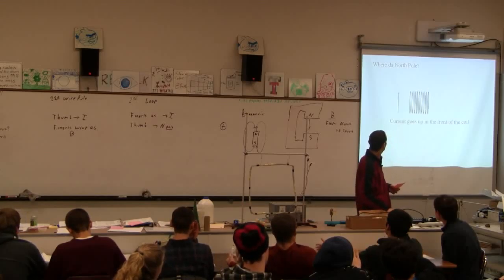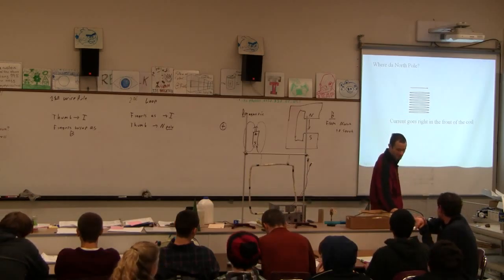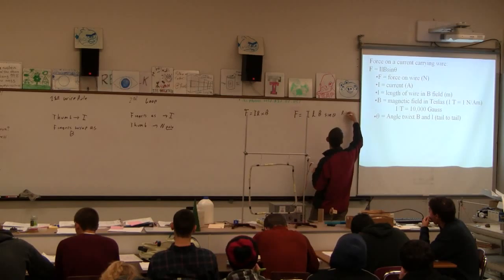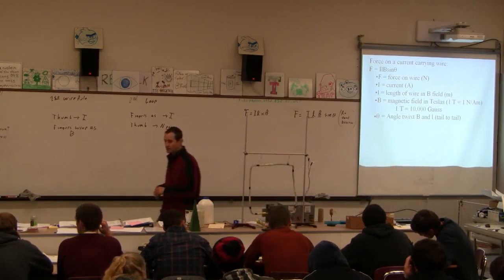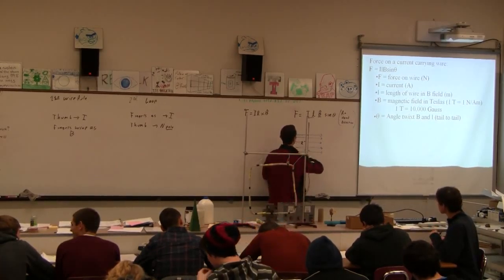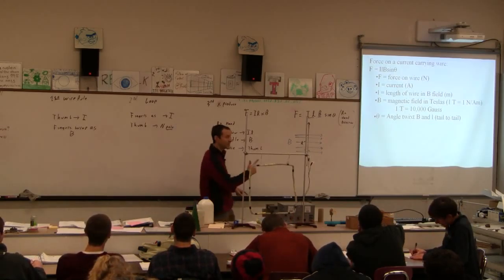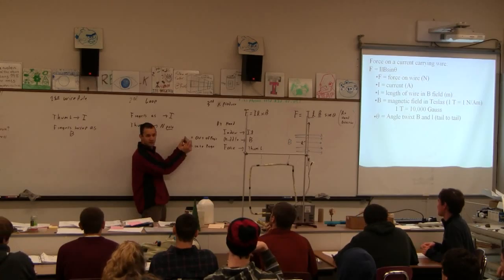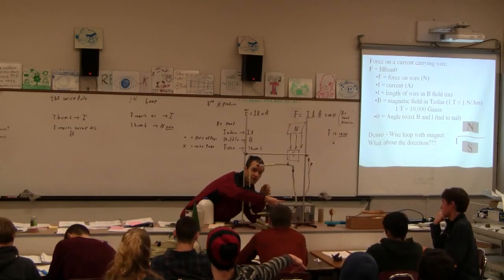IBII 20-01-01 Introduction to Magnetism (4/7)